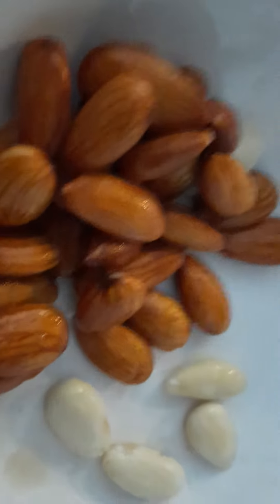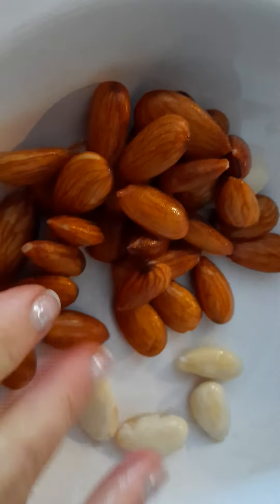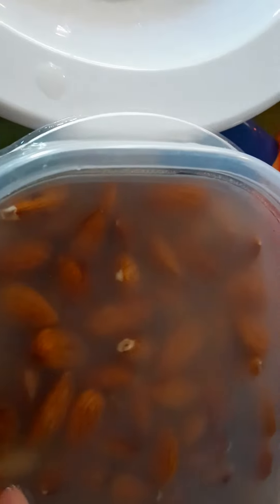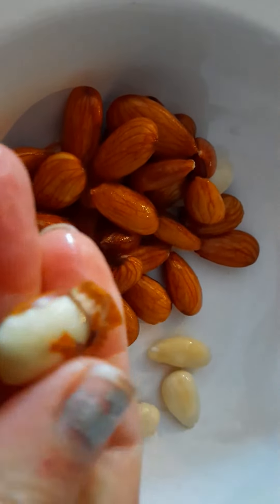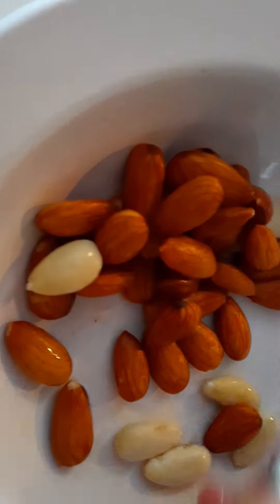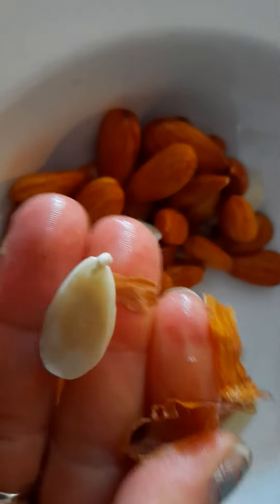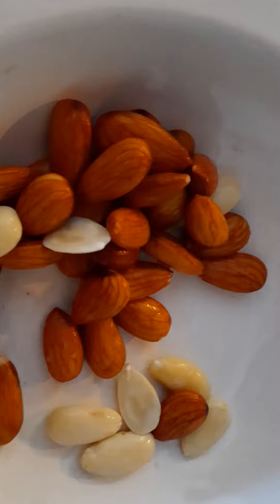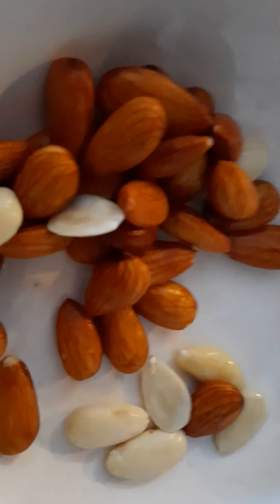lower bad cholestrol naturally using blanched how to blanched almonds without boiling it 😁❤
per google search The skin  of the nut contains tannins, which prevent the complete absorption of nutrients. Moreover, the skin is hard to digest as well, which is why most people prefer to eat almonds skin removed. Even in multiple recipes almonds are used blanched and without skin be it in cakes, chocolates or even cookies.